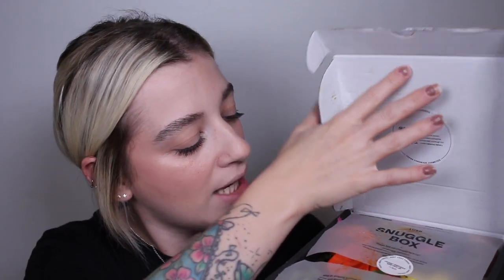LUSH FRESH AND FLOWERS OCTOBER SUBSCRIPTION BOX | 2022 • Melody Collis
Hello Hello and welcome to Autumn. Can we believe we are already more than half way through October? .. Anyway ramble over, ITS FRESH AND FLOWERS BOX TIME!

MY CURRENT TBR